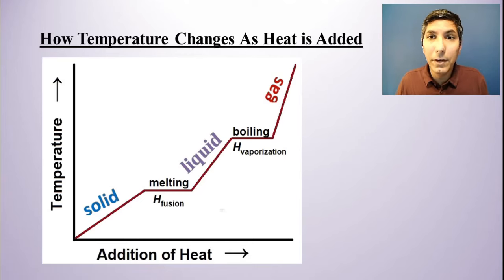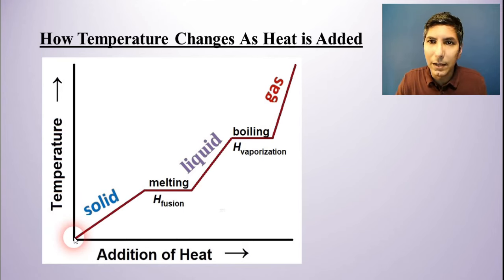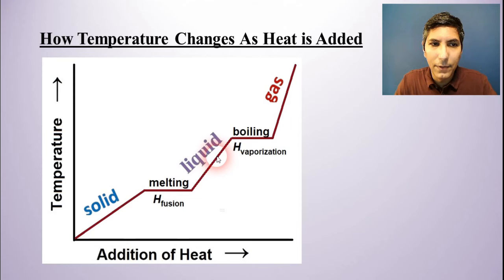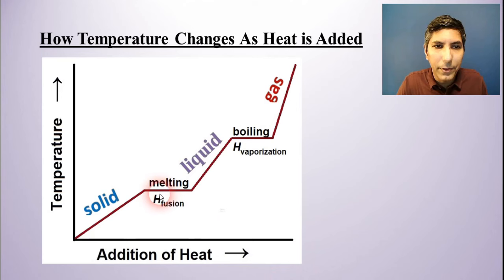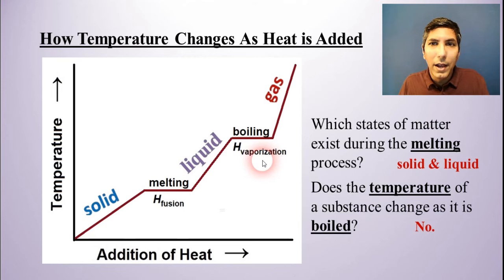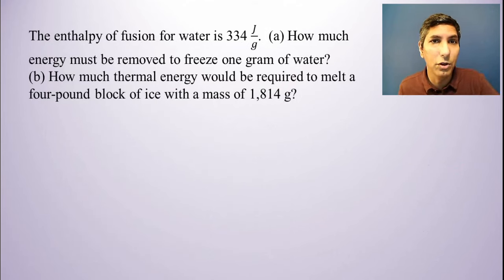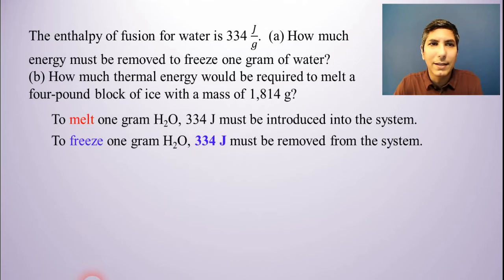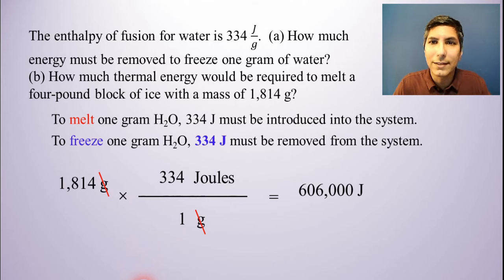Phase Changes and Energy - AP Chemistry Unit 6, Topic 5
In this video, Mr. Krug shows how phase changes such as melting, boiling, condensation, and freezing relate to the energy release (or intake) of a system.  He analyzes a typical heating curve and shows how temperature changes as heat is added to a system and during phase changes.  He finishes by discussing enthalpy of fusion and how this can be used in simple calculations.